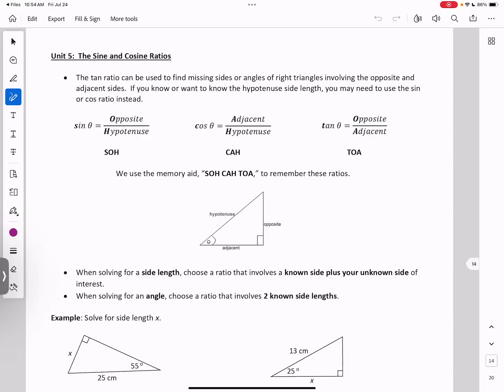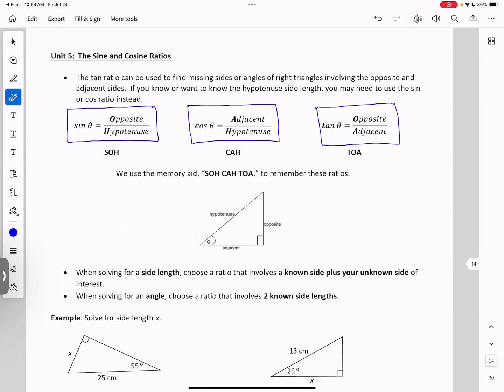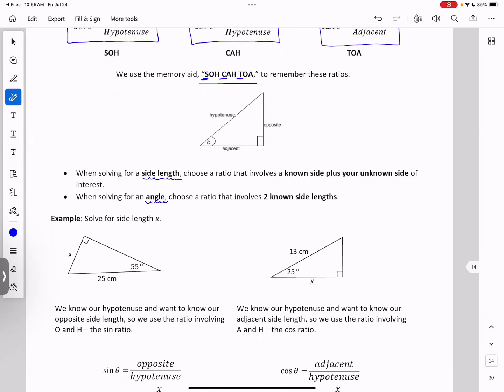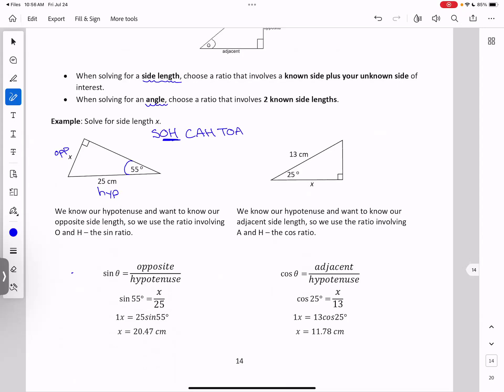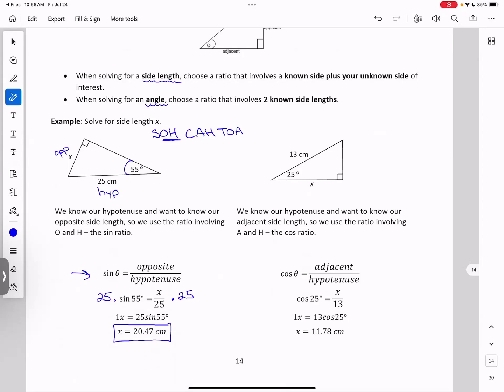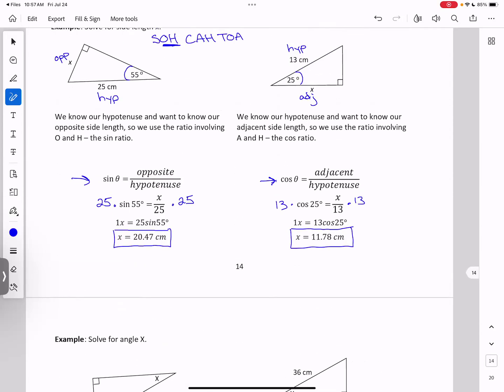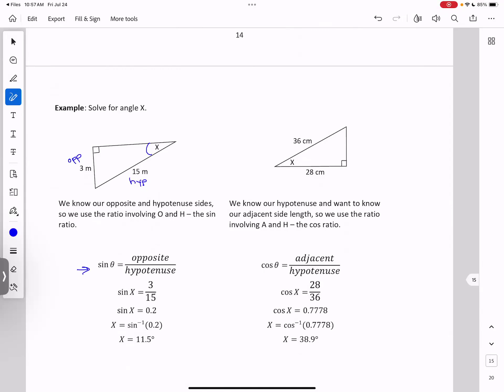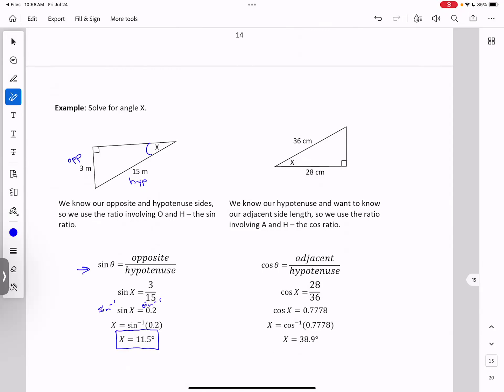Math 46 module 14 unit 5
Solving sides and angles using the sine and cosine ratios